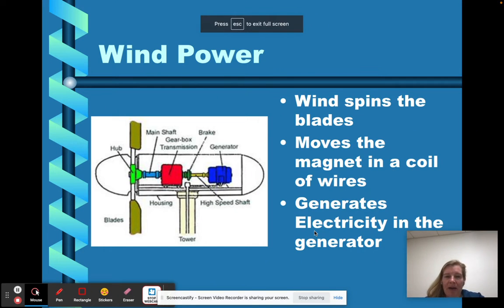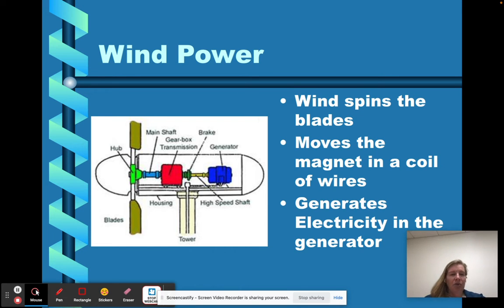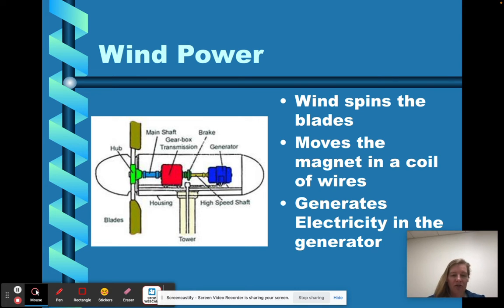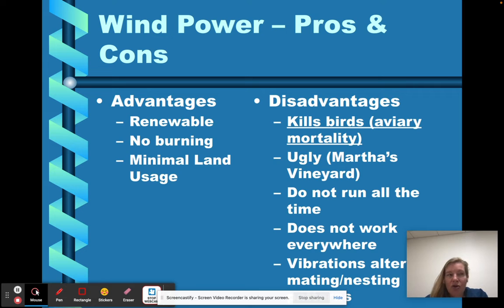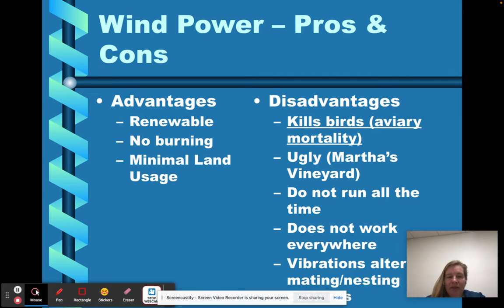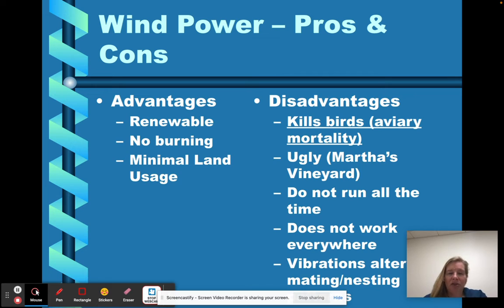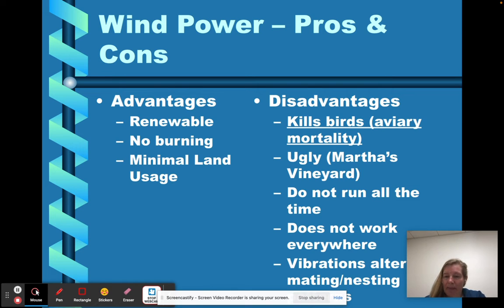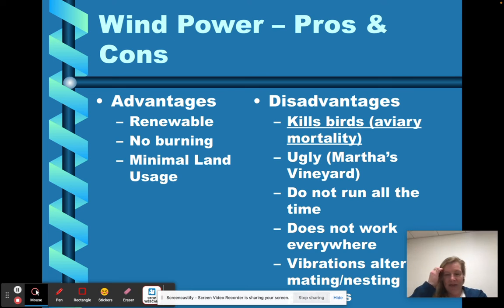Wind to Generate Electricity